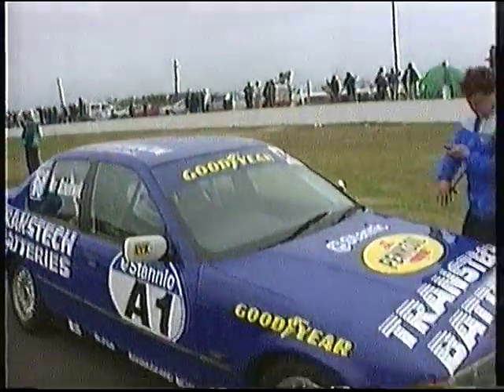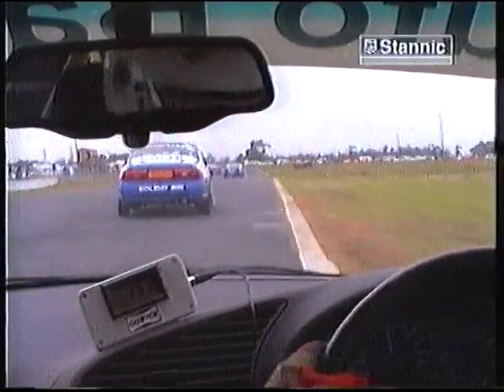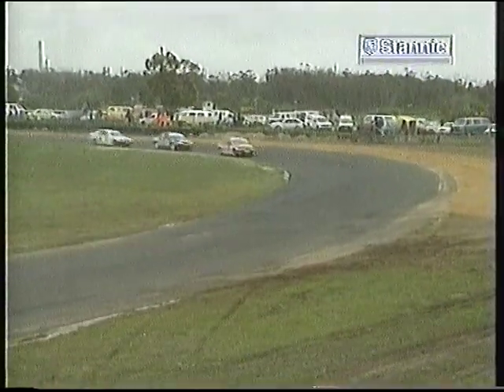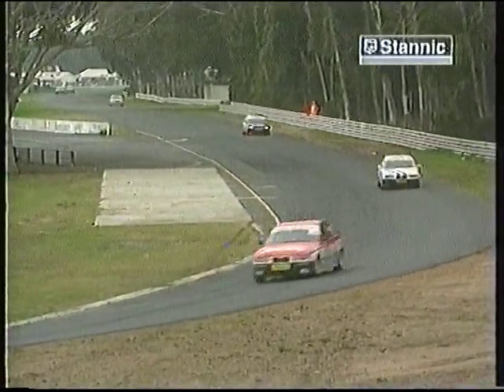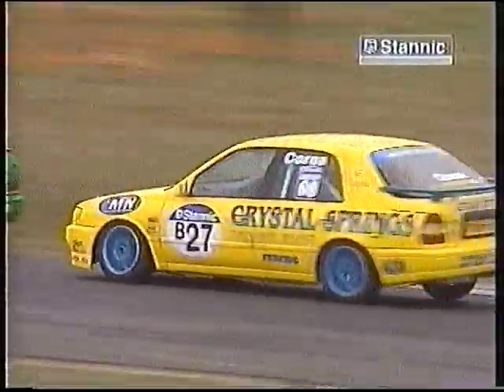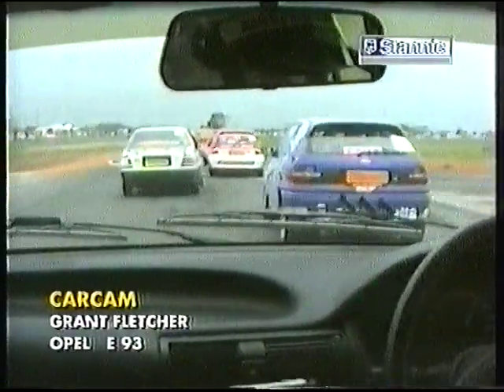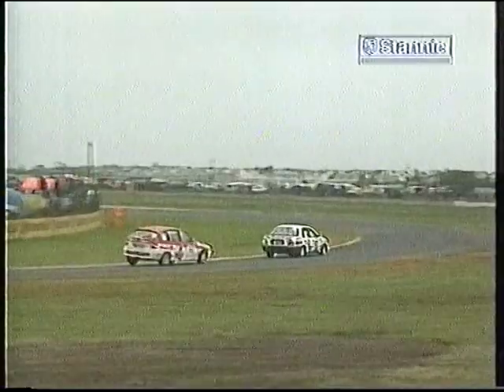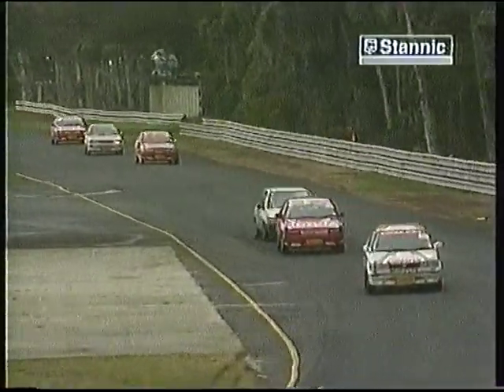1996 Killarney Pt3